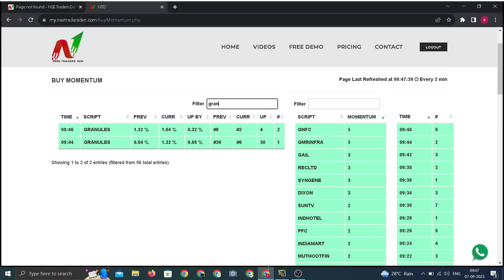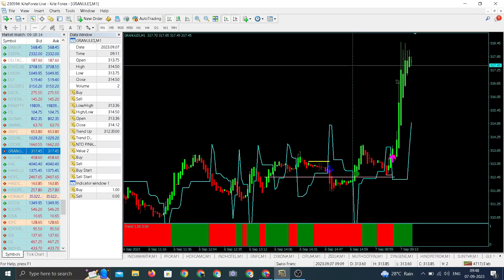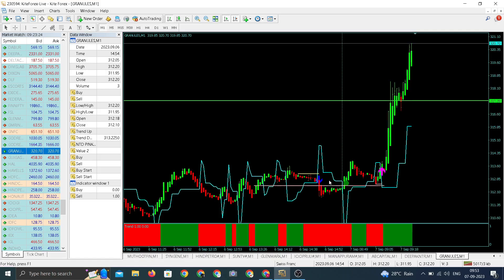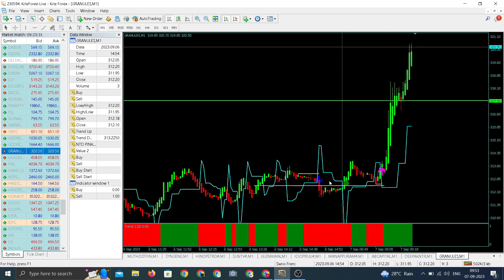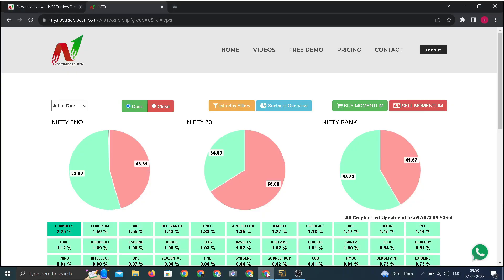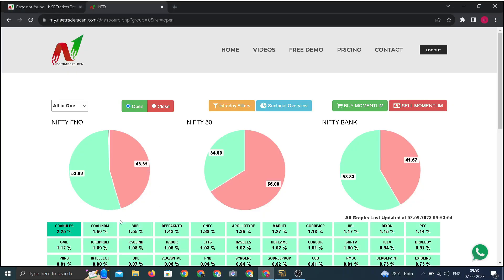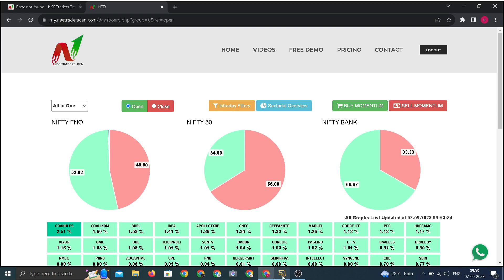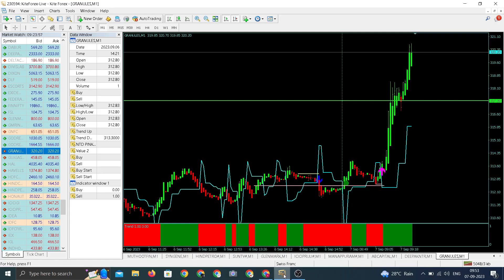GRANUELS LIVE TRADE 7TH SEPTEMBER 2023